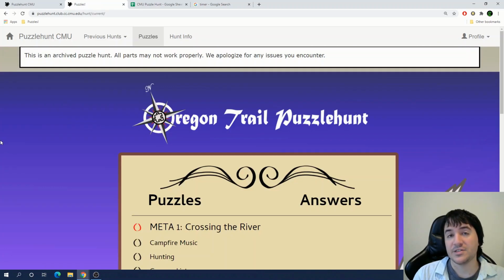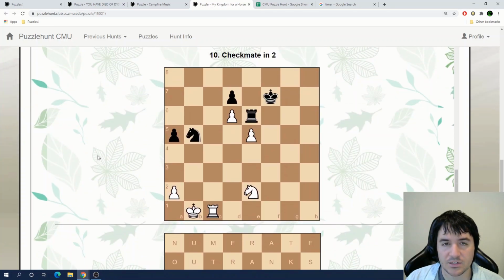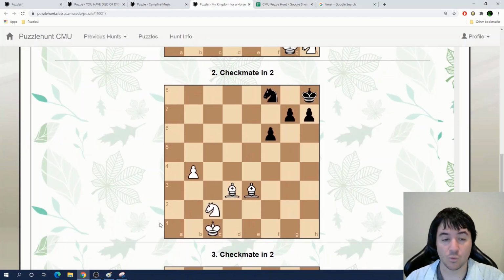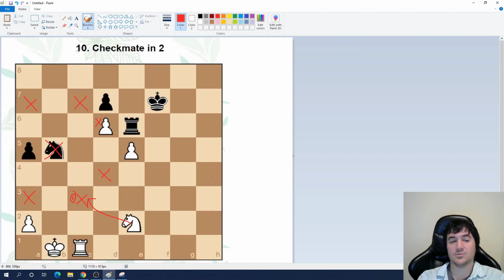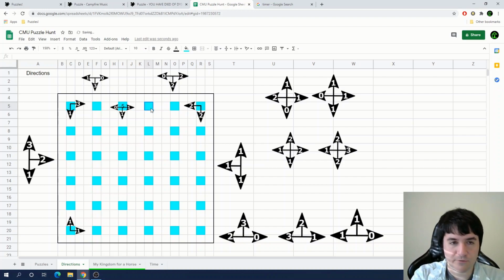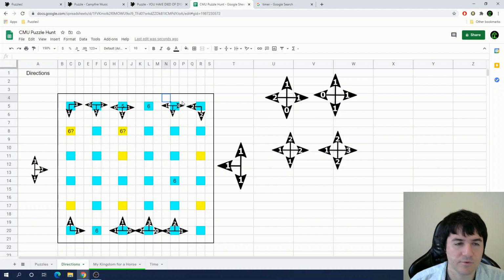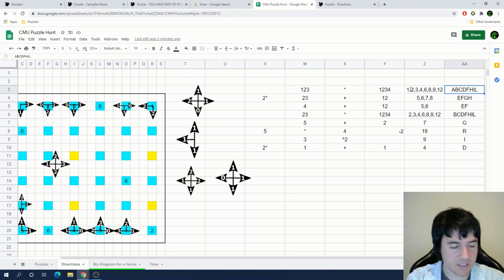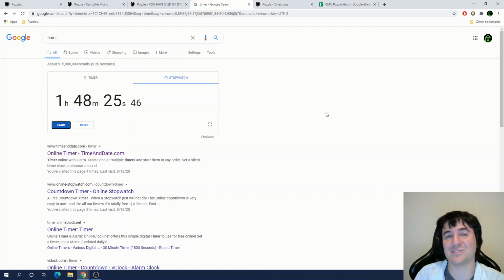Shortcutting Puzzle Hunts?!? (CMU Hunt 1)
This is the first video of my series to solve the CMU puzzle hunt from Fall 2020.  I got kind of stuck on these ones, but I tried to implement some shortcutting techniques to pull off the solves anyway.